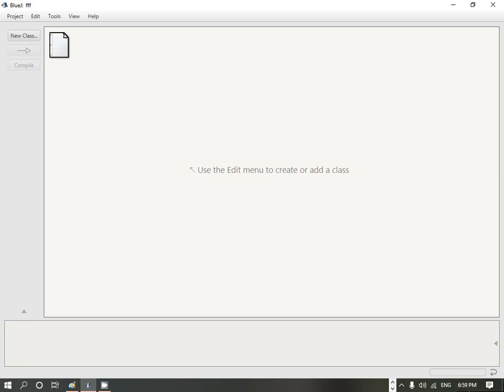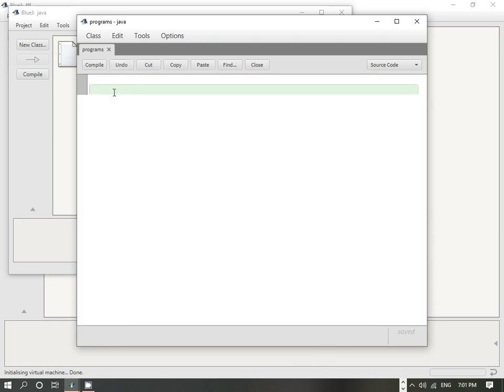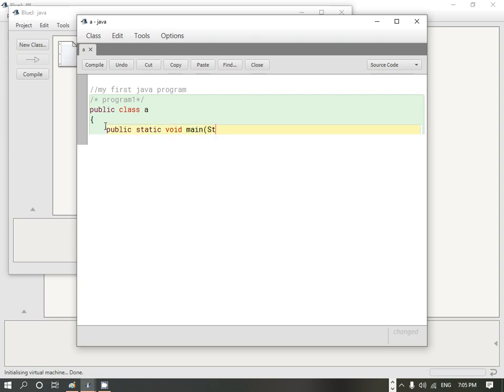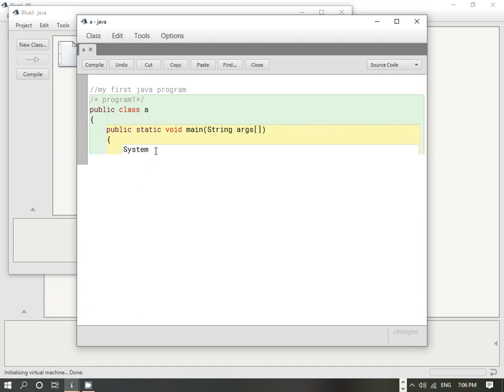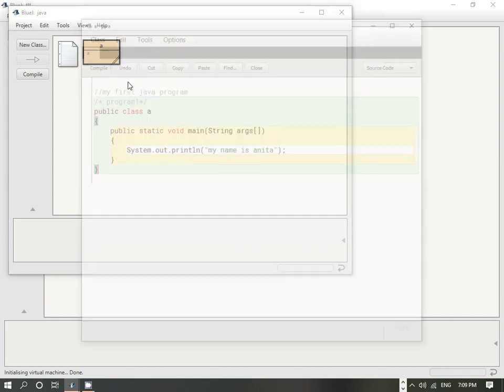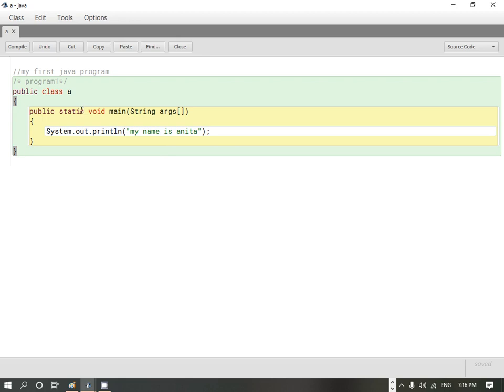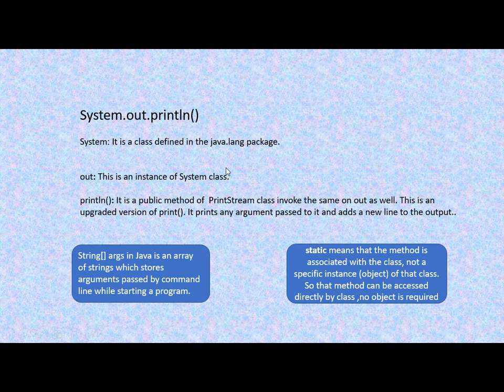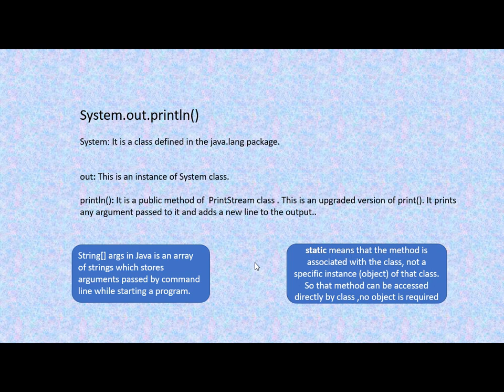java lesson 2-how to write java programs in blue j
learn how to write ,compile programs in blue j,learn about important keywords